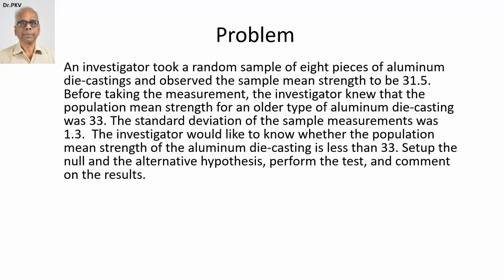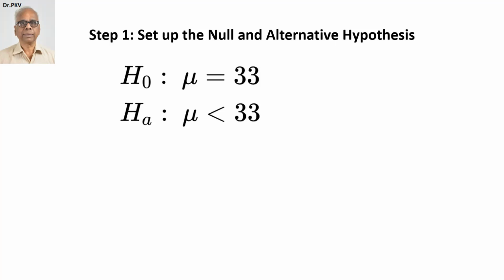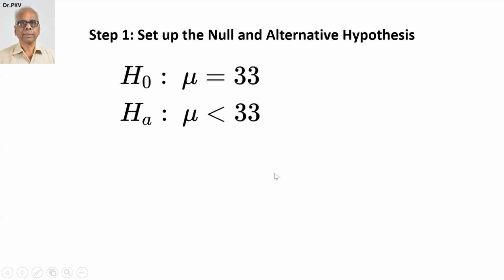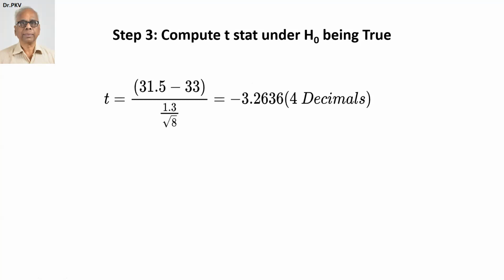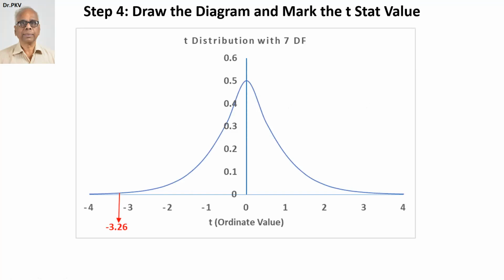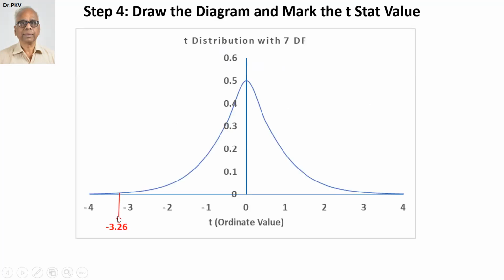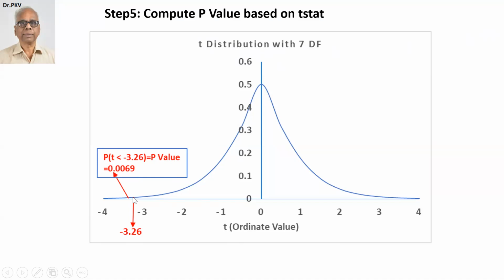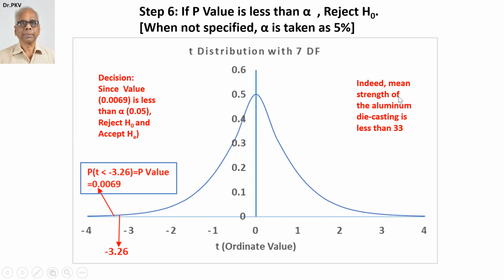#26 t Distribution Univariate Application Problem - Statistical Analysis Made Easy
In this video, we’ll break down the t Distribution Univariate Application Problem step by step, making statistical analysis easy to understand. The t-distribution is an essential tool in statistics, especially for small sample sizes, and is crucial for conducting hypothesis tests and constructing confidence intervals. We’ll guide you through its properties and help you understand the concepts behind calculating t-scores, degrees of freedom, and the use of critical values. Whether you're a student or professional looking to brush up on statistical techniques, this video is perfect for you!
You’ll learn:

1. What is t-distribution and its significance in statistics
2. The concept of degrees of freedom and how they affect your analysis
3. How to calculate and interpret t-scores
4. Constructing confidence intervals and conducting hypothesis tests with t-tests
5. Applying these concepts to real-world scenarios, such as analyzing data sets with smaller sample sizes